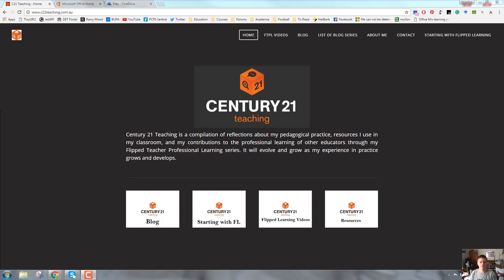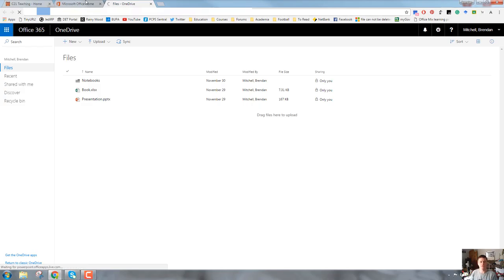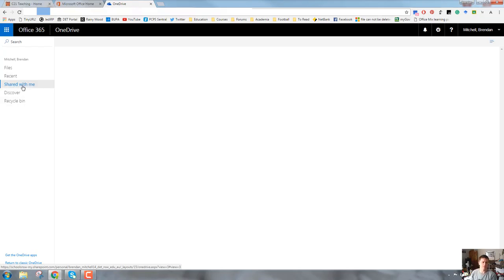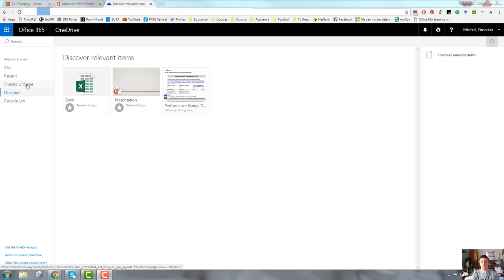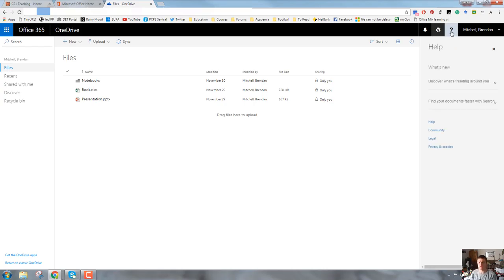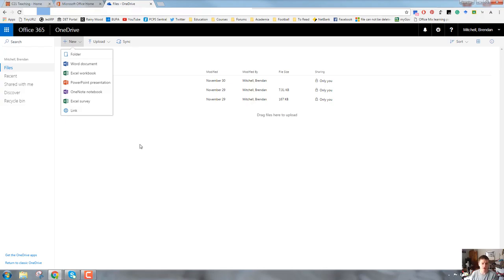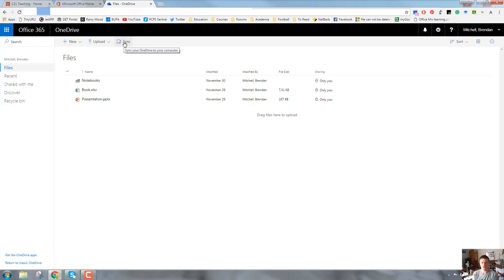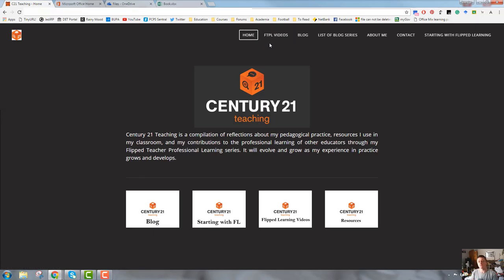FTPL - OneDrive Walkthrough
This video walks through the menus of Office365's OneDrive cloud storage system.